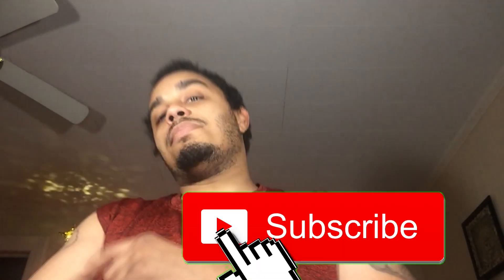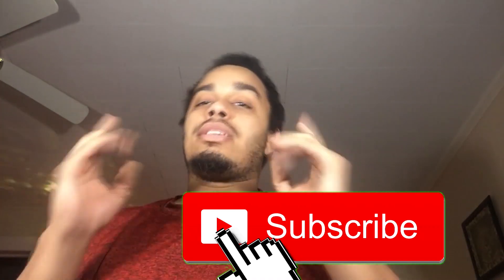Welding Truck Should I Get!!!!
Become a part of the family/notification Gang so do your self the biggest favor and smack the bell.